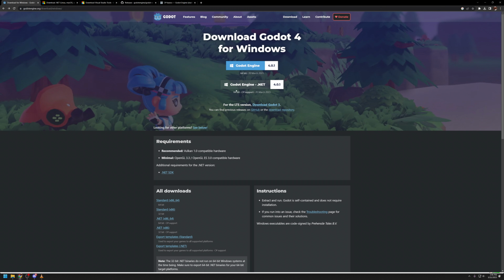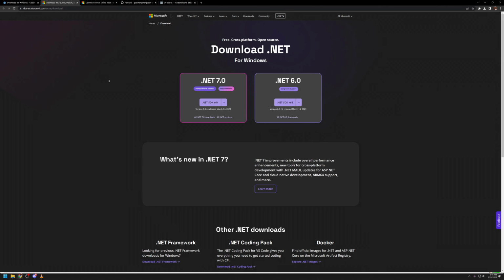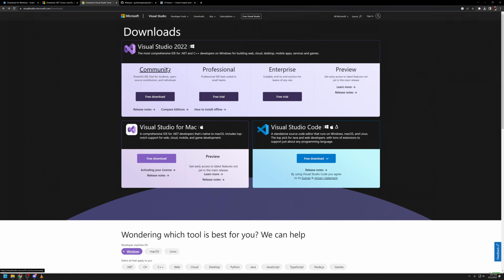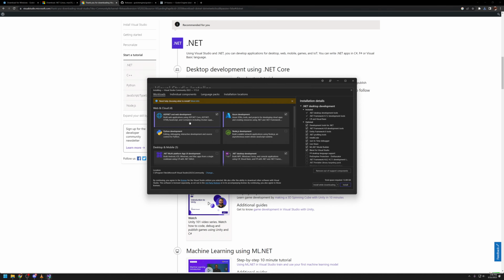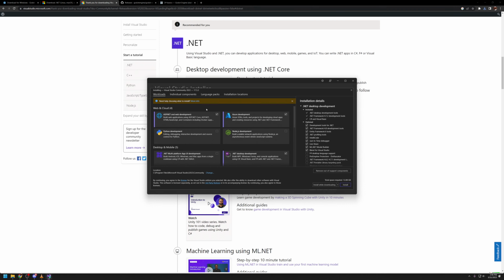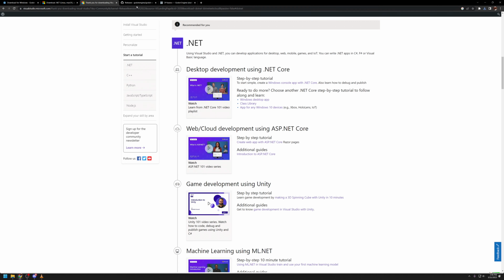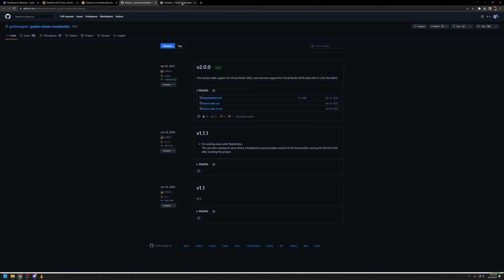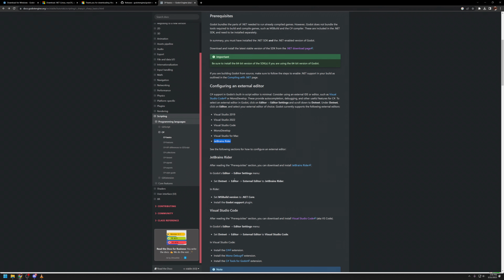Godot 4 - C# Setup Guide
If you are struggling to set up C# support in Godot, give this video a watch. I will walk you through the installation and setup process. You will need some resources before getting started.

.NET 6.0 - .NET version 6 is mandatory, do not use version 7!

Visual Studio Community - When installed visual studio, be sure to use the same options I did in the video. Using other settings may cause issues - don't install Xamarin or anything that isn't specifically required.